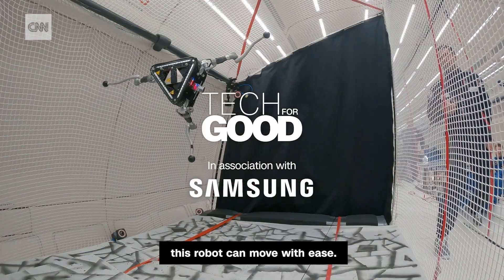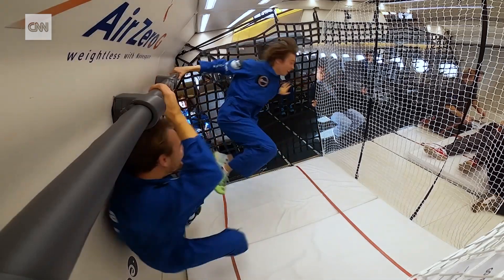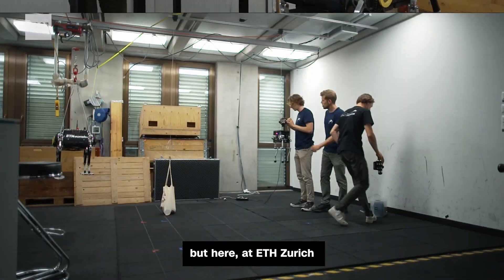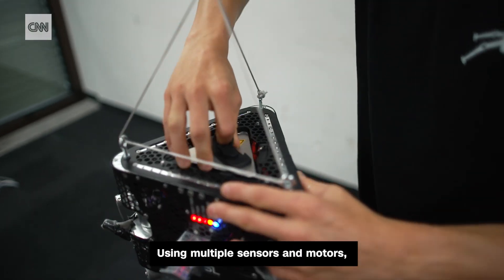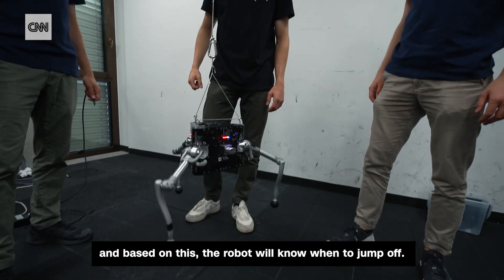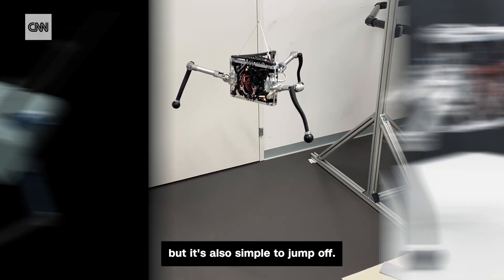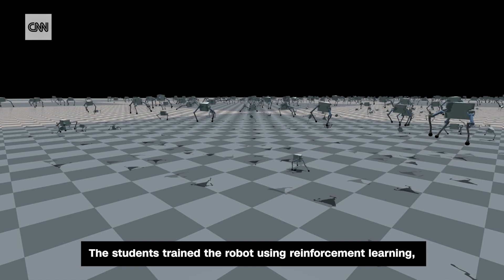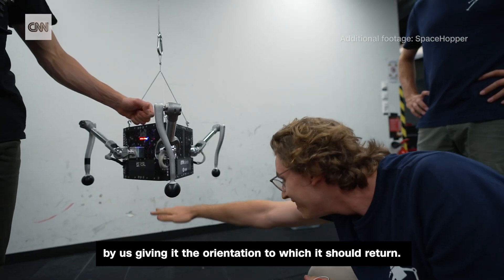CNN Tech for Good: Three-legged robot hops in zero-gravity to explore asteroids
Even in zero gravity, this robot can move freely. It’s called SpaceHopper and it’s designed to explore asteroids. Earlier this year, the robot – and it’s student creators –  got their first taste of weightlessness on this parabolic flight.  ETH Zurich student Valerio Schelbert and his team believe this robot could be the answer to better exploring low-gravity environments. The students trained SpaceHopper using reinforcement learning – a type of AI – allowing it orientate itself when in flight.